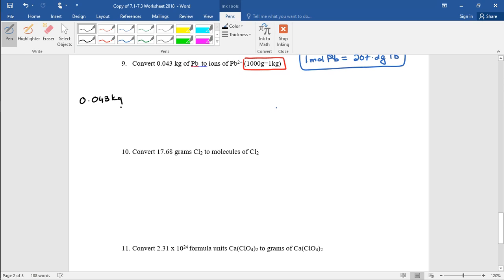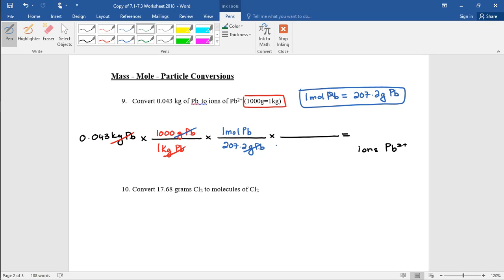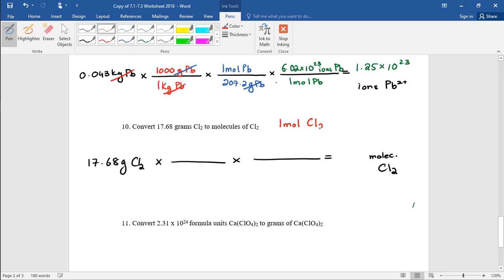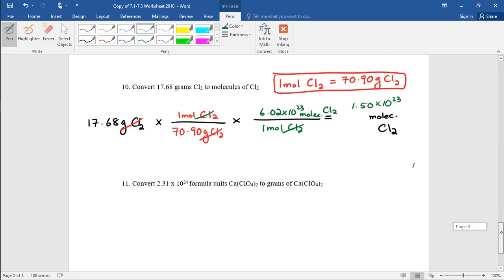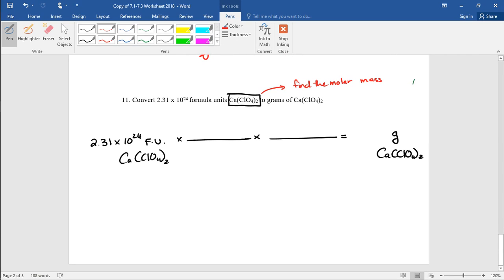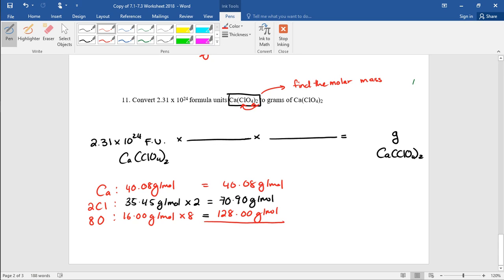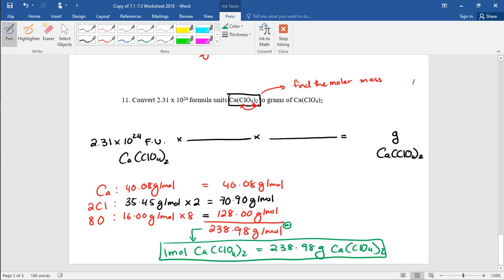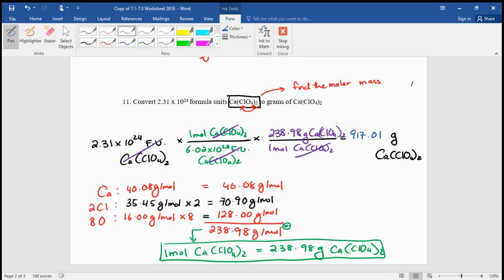Qs. #9-11 on the 7.1-7.3 worksheet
Mass-Mole-Particle conversions